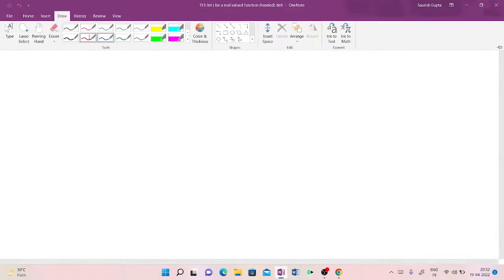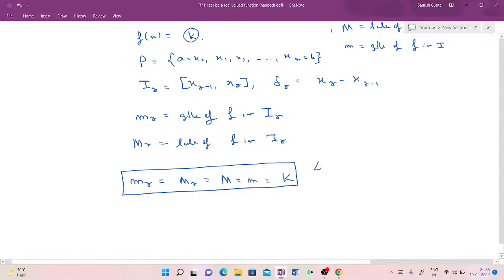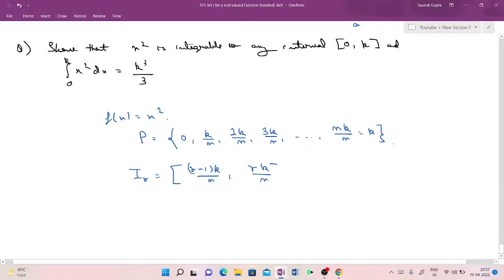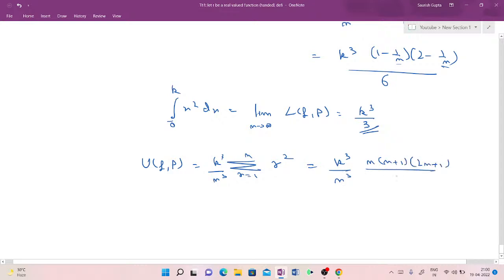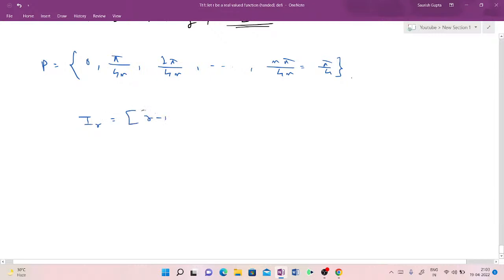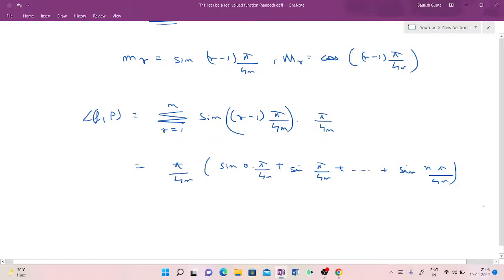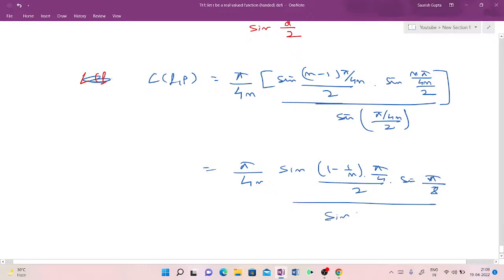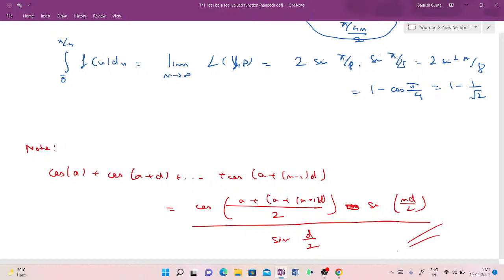RIEMANN INTEGRAL L-4